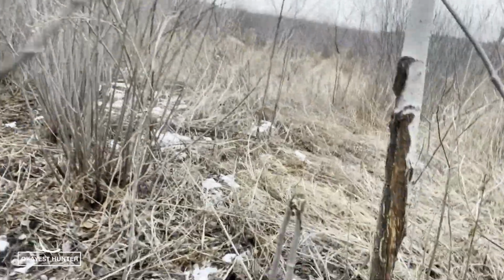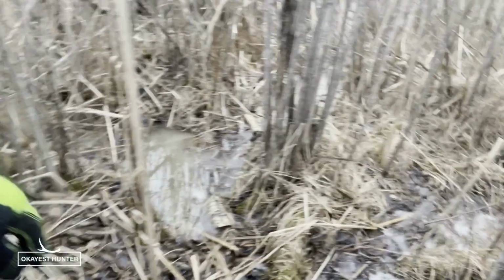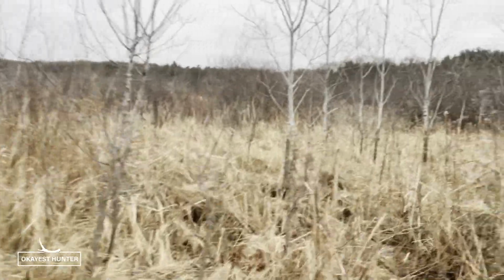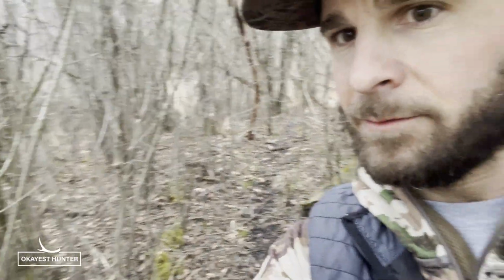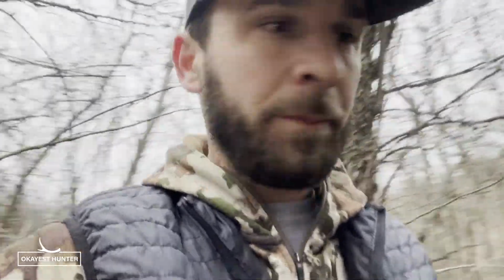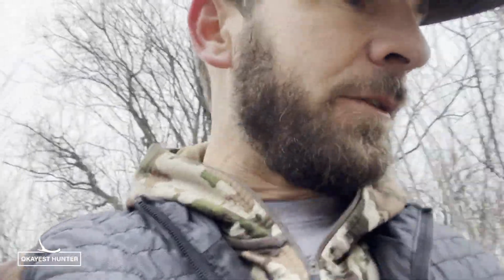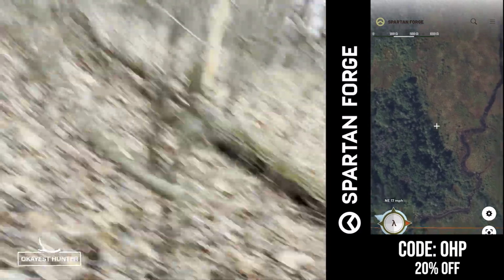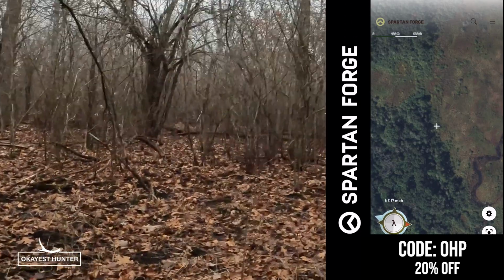Overlooked Deer Hunting Spots on Public Land and How to Scout Them in the Off Season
You'd be surprised how much buck sign you might find just off the road or nearby a parking lot. Derek Malcore, with the Okayest Hunter podcast, continues his READING & INTERPRETING BUCK SIGNto distill down complex hunting tactics into practical knowledge to help hunters improve their scouting and success come deer hunting season!